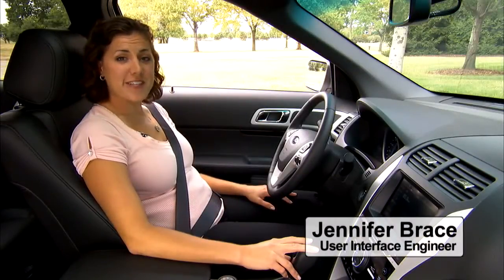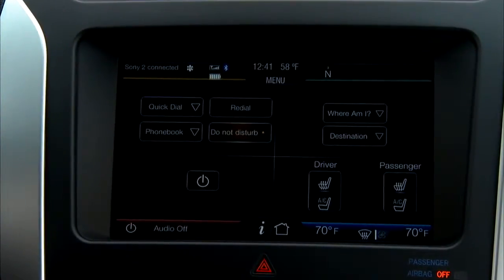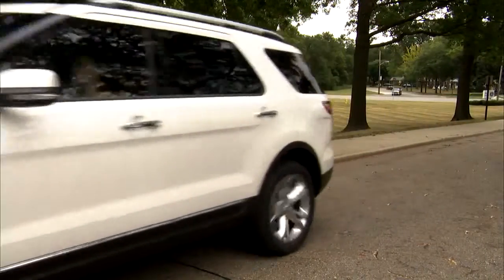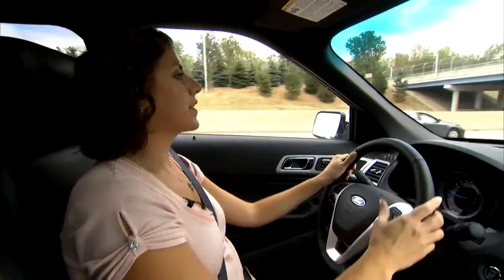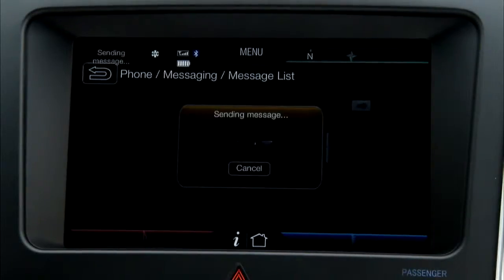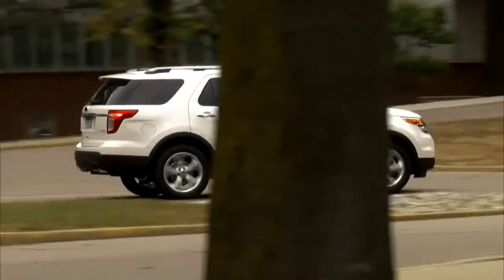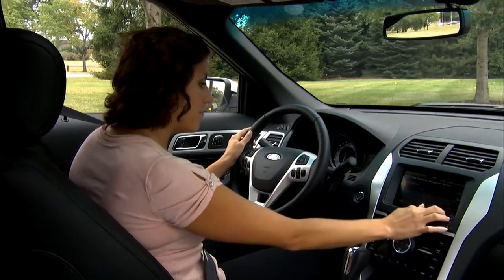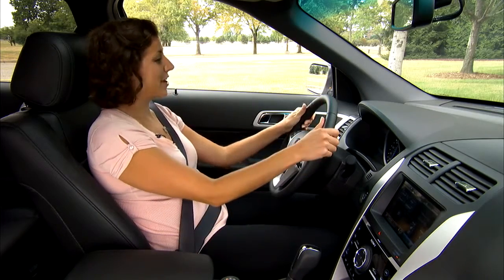2010 Ford - MyFord Touch - AutoKiosk NL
Zo werkt MyFord Touch. Soms een tikkeltje omslachtig, maar op zich wel een leuk speeltje. - Archief AutoKiosk NL